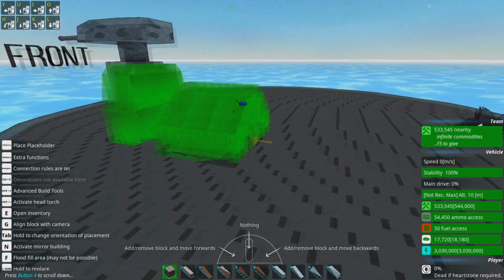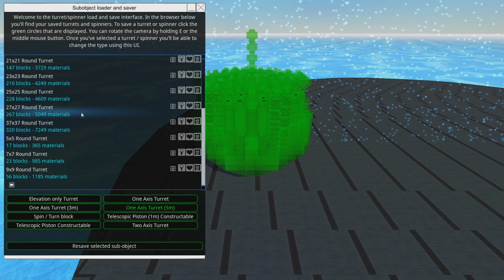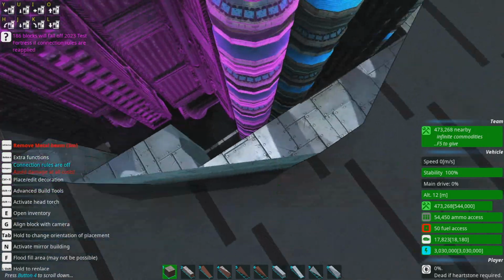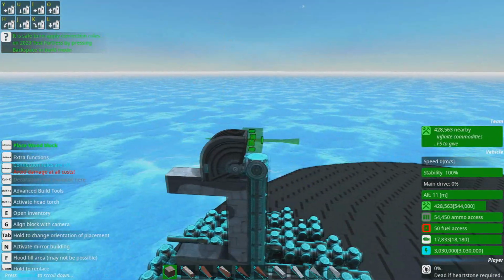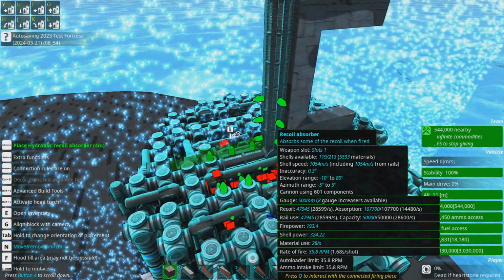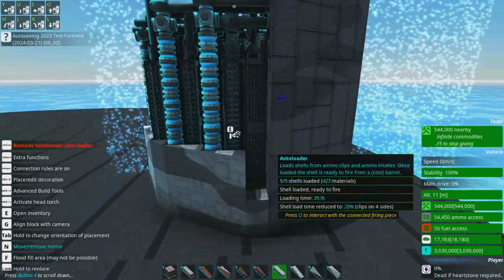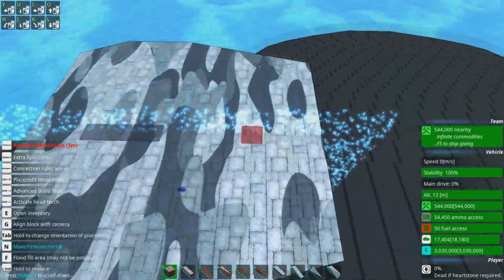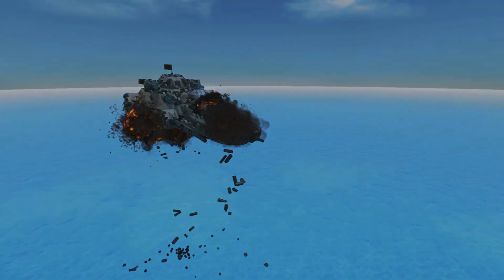Helpful 4-Clip Railgun Tetris! 🚂 From the Depths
Do it 4 the clips!

0:00 - Beginning and Intro!
7:32 - Building Demonstration

Other music used:
Density & Time - Day One
Diamond Ortiz - Ubiquitous
Dyalla - Ocean View
ELPHNT - Unrest